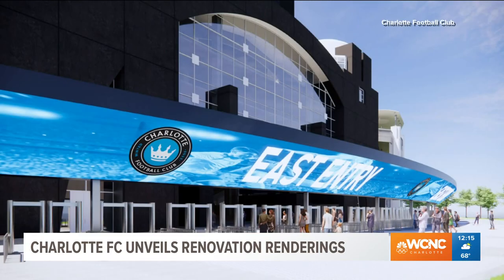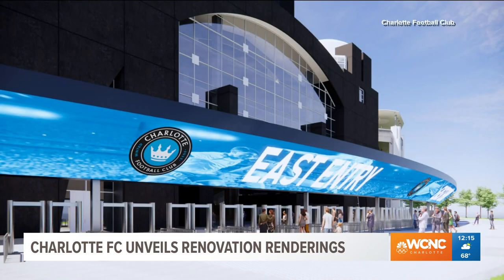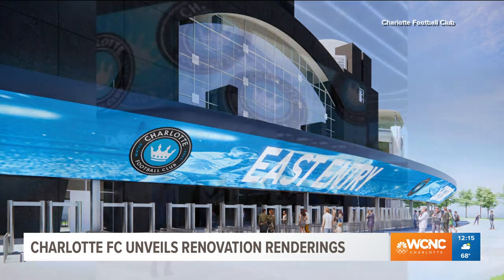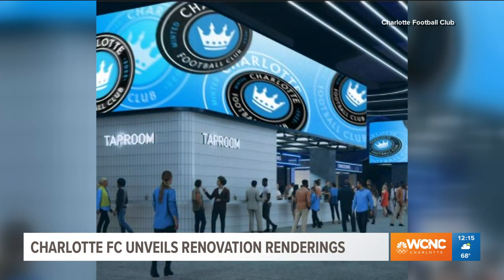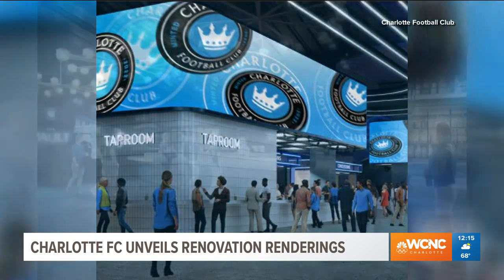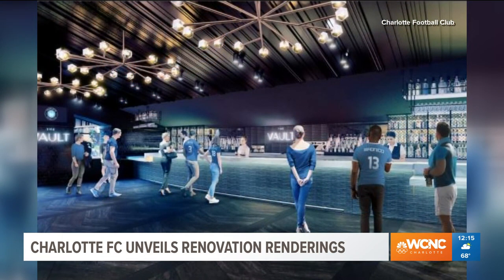Charlotte FC announces $50 million upgrades to Bank of America Stadium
Charlotte FC announced Thursday that construction has begun on renovations at Bank of America Stadium that will transform the club's home into one of the premier venues in Major League Soccer.

The $50 million project includes enhancements to the east gate of the stadium, an upgraded main concourse and supporters' bar inside the gate and soccer-specific locker rooms. The stadium will also build a new central player tunnel and premium club and field-level seating.

“David Tepper has invested millions in ensuring the Panthers have best-in-class facilities, and he’s doing exactly the same for Charlotte FC,” said Mark Hart, Vice President and Chief Operating Officer of Tepper Sports & Entertainment.

Charlotte FC has contracted the global design firm Populus for the job. Populus' past design work includes Tottenham Hotspur's stadium, T-Mobile Arena in Las Vegas and six FIFA World Cup venues.

The Lowe's east gate, the most widely used gate at the stadium, will be upgraded to allow more traffic and a 210-foot video board will be installed. The iconic panther statues outside the gate will remain but will be moved wider apart to accommodate the new construction.